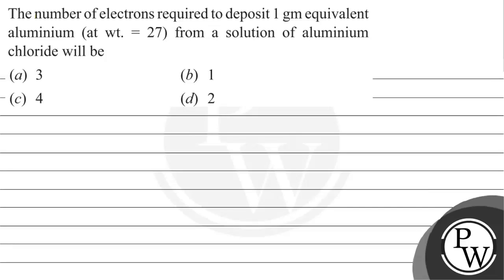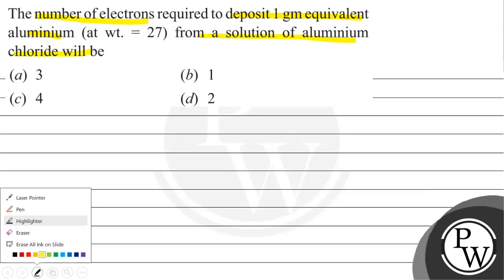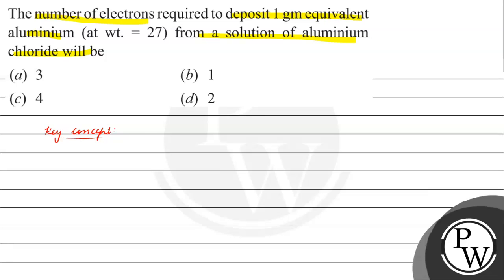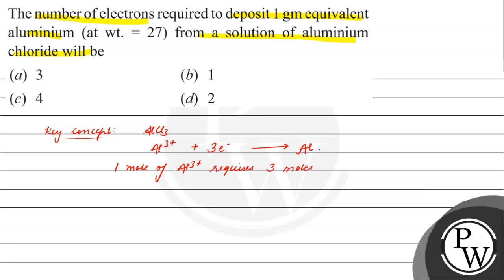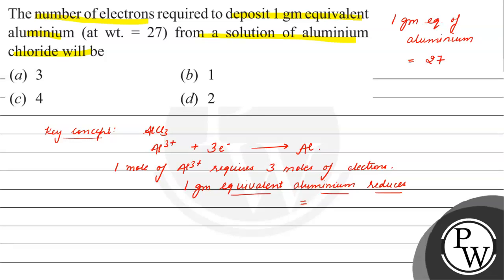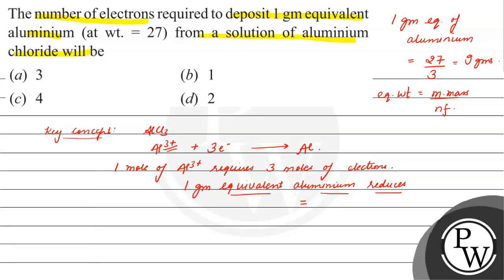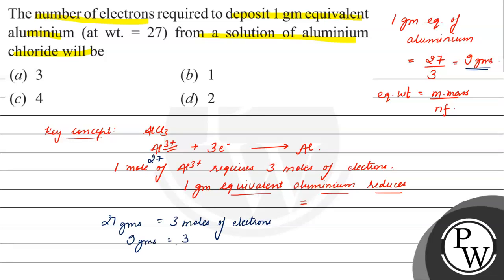The number of electrons required to deposit \( 1 \mathrm{gm} \) equivalent aluminium (at wt. \( ...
The number of electrons required to deposit \( 1 \mathrm{gm} \) equivalent aluminium (at wt. \( =27 \) ) from a solution of aluminium chloride will be
(a) 3
(b) 1